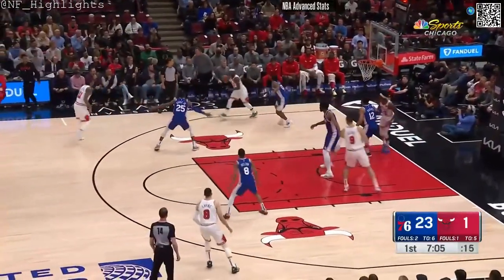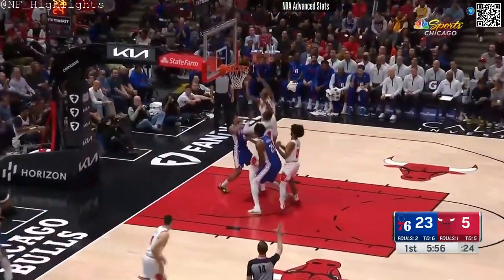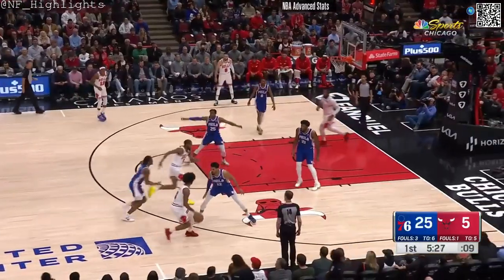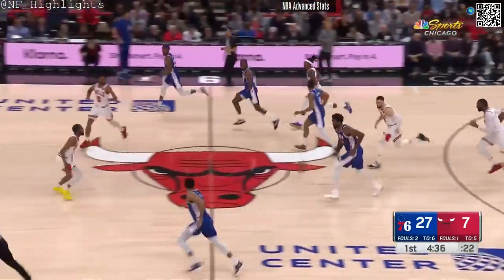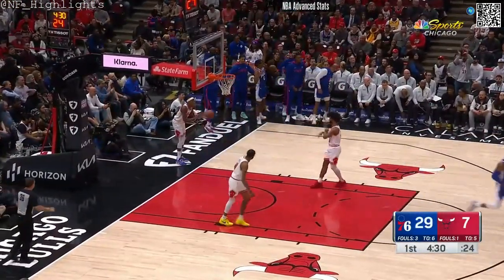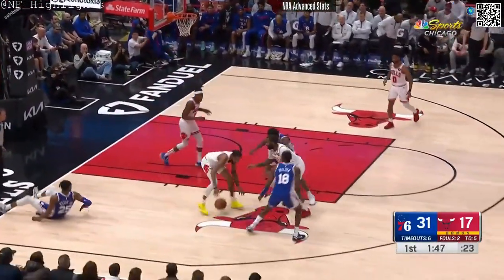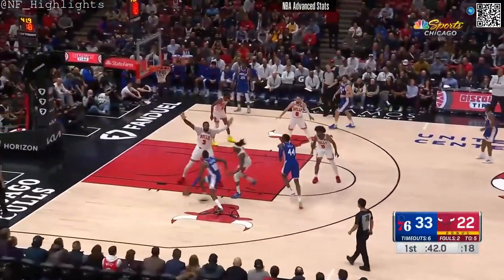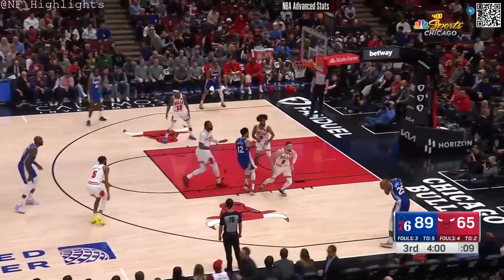Danuel House Jr. : All Possessions (2023-03-22)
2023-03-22 Chicago Bulls vs Philadelphia 76ers: Player Highlights Danuel House Jr.
    5 PTS, 1 REB, 1 AST, 2 STL.
        1 of 3 from 3.
        2 of 6 FGs in 20:07 minutes.